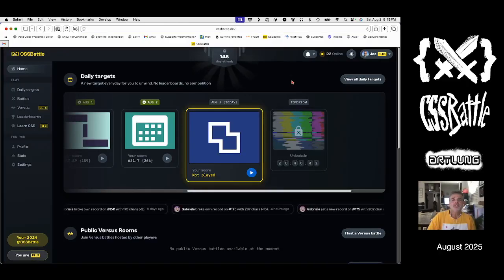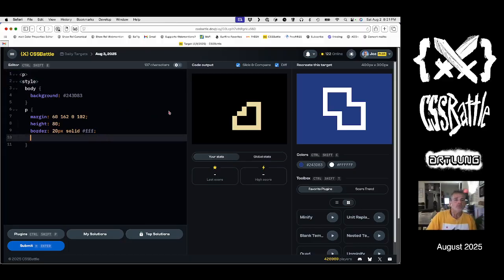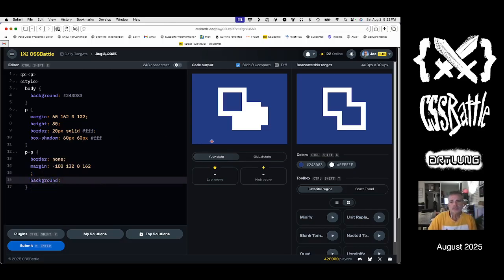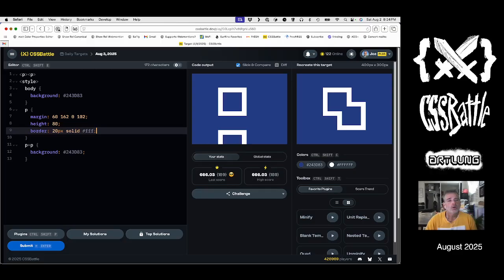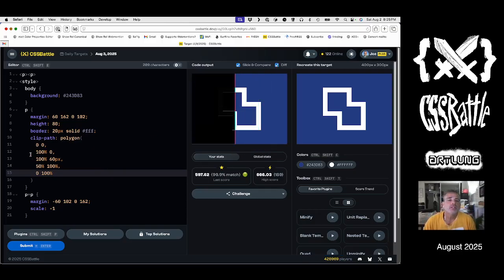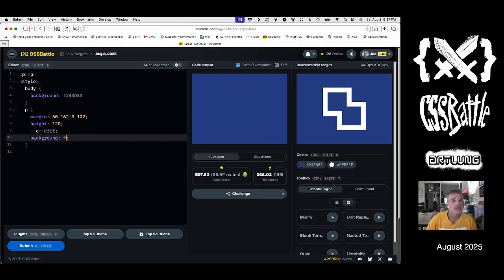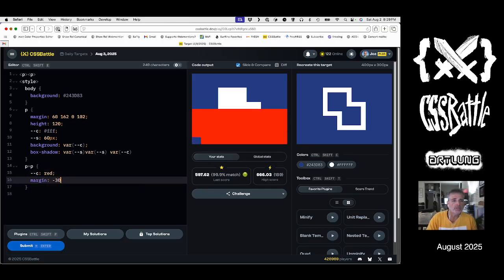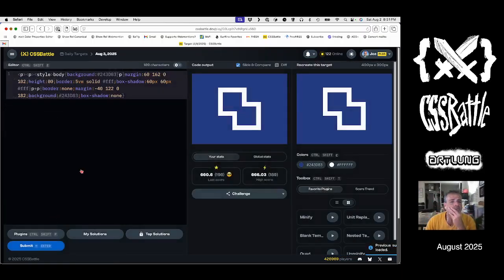CSSBattle for AUGUST 3 (2025) & HTML Day